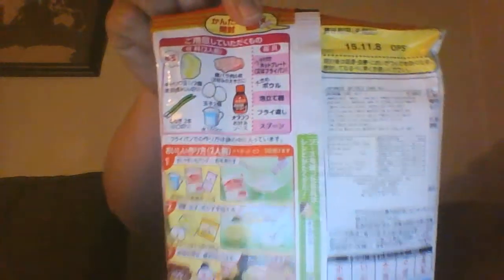July Try the World Gourmet Subscription Box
July Try the World Gourmet Subscription Box travel health sp @TrytheWorld +TryTheWorld